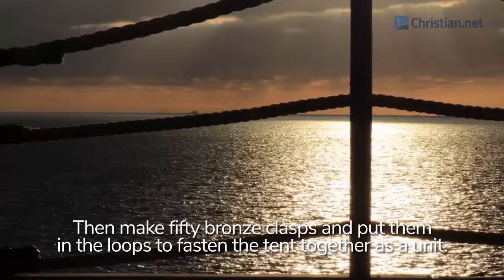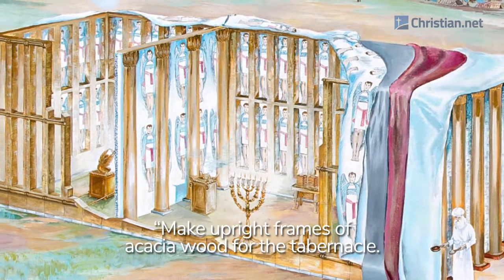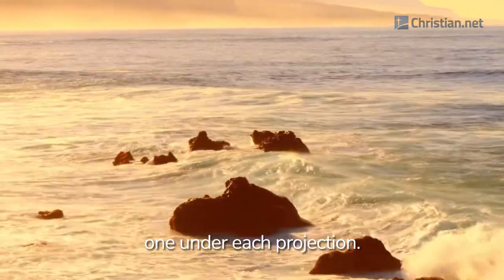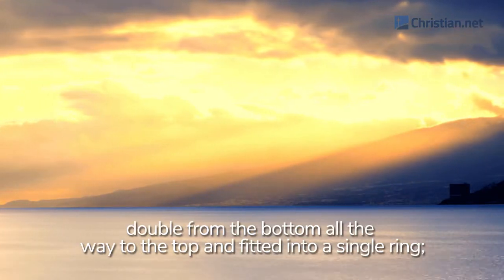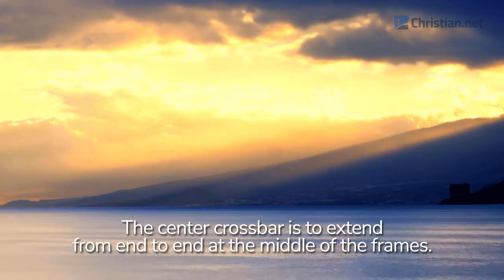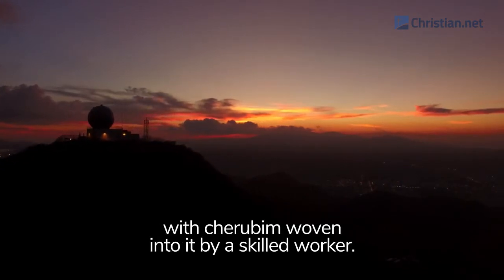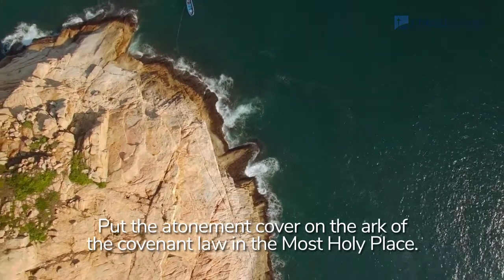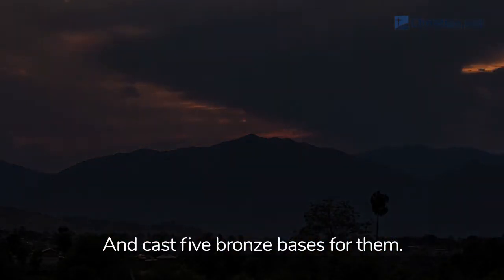Exodus 26: The Tabernacle | Bible Stories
Bible Stories - Exodus 26: The Tabernacle

Make the tabernacle with ten curtains of finely twisted linen and blue, purple and scarlet yarn, with cherubim woven into them by a skilled worker. All the curtains are to be the same size – twenty-eight cubits long and four cubits wide. Join five of the curtains together, and do the same with the other five. Make loops of blue material along the edge of the end curtain in one set, and do the same with the end curtain in the other set. Make fifty loops on one curtain and fifty loops on the end curtain of the other set, with the loops opposite each other. Then make fifty gold clasps and use them to fasten the curtains together so that the tabernacle is a unit.

‘Make curtains of goat hair for the tent over the tabernacle – eleven altogether. All eleven curtains are to be the same size – thirty cubits long and four cubits wide. Join five of the curtains together into one set and the other six into another set. Fold the sixth curtain double at the front of the tent. Make fifty loops along the edge of the end curtain in one set and also along the edge of the end curtain in the other set. Then make fifty bronze clasps and put them in the loops to fasten the tent together as a unit. As for the additional length of the tent curtains, the half curtain that is left over is to hang down at the rear of the tabernacle. The tent curtains will be a cubit longer on both sides; what is left will hang over the sides of the tabernacle so as to cover it. Make for the tent a covering of ram skins dyed red, and over that a covering of other durable leather.

‘Make upright frames of acacia wood for the tabernacle. Each frame is to be ten cubits long and a cubit and a half wide, with two projections set parallel to each other. Make all the frames of the tabernacle in this way. Make twenty frames for the south side of the tabernacle and make forty silver bases to go under them – two bases for each frame, one under each projection. For the other side, the north side of the tabernacle, make twenty frames and forty silver bases – two under each frame. Make six frames for the far end, that is, the west end of the tabernacle, and make two frames for the corners at the far end. At these two corners they must be double from the bottom all the way to the top and fitted into a single ring; both shall be like that. So there will be eight frames and sixteen silver bases – two under each frame.

‘Also make crossbars of acacia wood: five for the frames on one side of the tabernacle, five for those on the other side, and five for the frames on the west, at the far end of the tabernacle. The centre crossbar is to extend from end to end at the middle of the frames. Overlay the frames with gold and make gold rings to hold the crossbars. Also overlay the crossbars with gold.

‘Set up the tabernacle according to the plan shown you on the mountain.

‘Make a curtain of blue, purple and scarlet yarn and finely twisted linen, with cherubim woven into it by a skilled worker. Hang it with gold hooks on four posts of acacia wood overlaid with gold and standing on four silver bases. Hang the curtain from the clasps and place the ark of the covenant law behind the curtain. The curtain will separate the Holy Place from the Most Holy Place. Put the atonement cover on the ark of the covenant law in the Most Holy Place. Place the table outside the curtain on the north side of the tabernacle and put the lampstand opposite it on the south side.

‘For the entrance to the tent make a curtain of blue, purple and scarlet yarn and finely twisted linen – the work of an embroiderer. Make gold hooks for this curtain and five posts of acacia wood overlaid with gold. And cast five bronze bases for them.

Watch a collection of Bible stories, inspirational worship songs, and fun children music videos only here at Christian songs and videos.